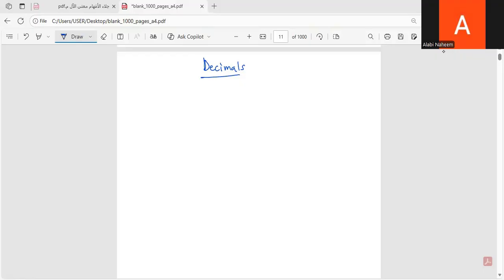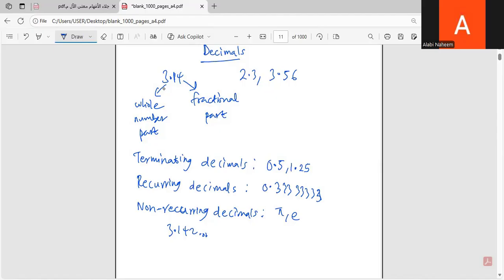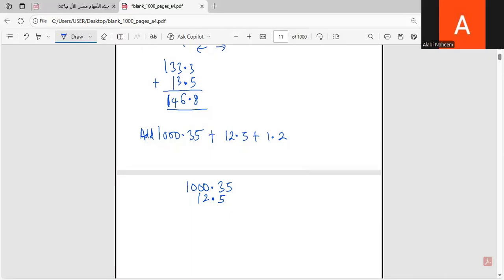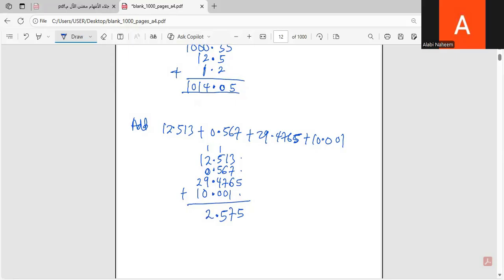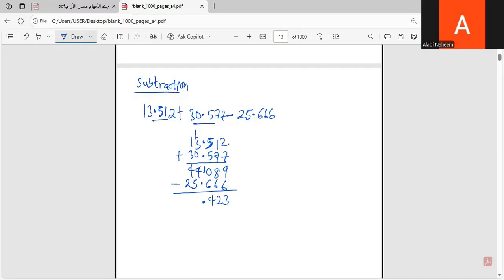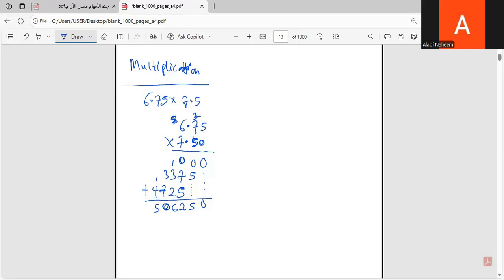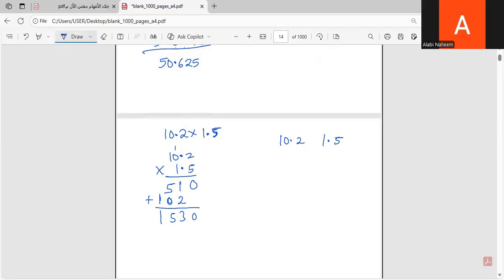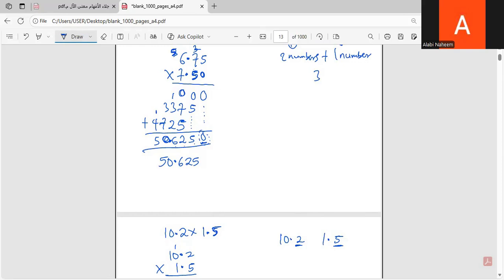Decimals | Addition, subtraction and multiplication | episode 10